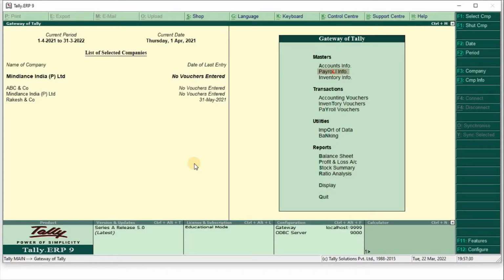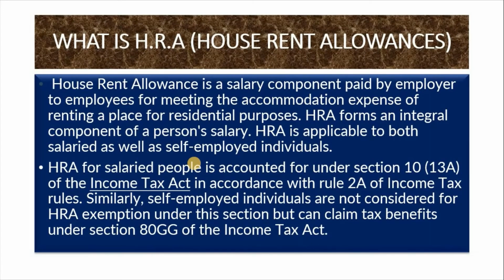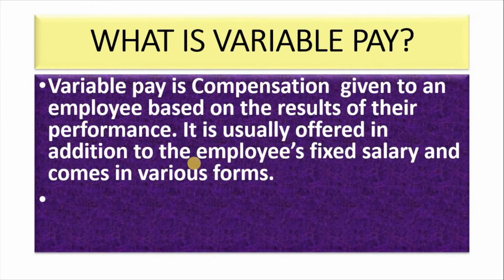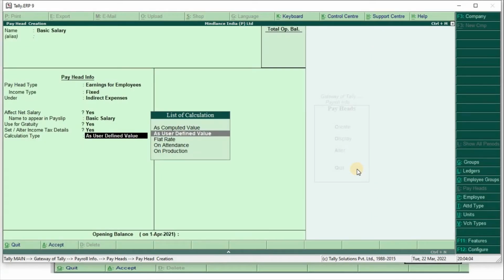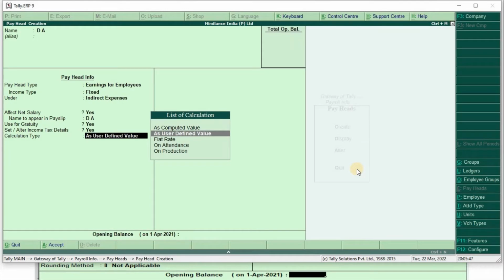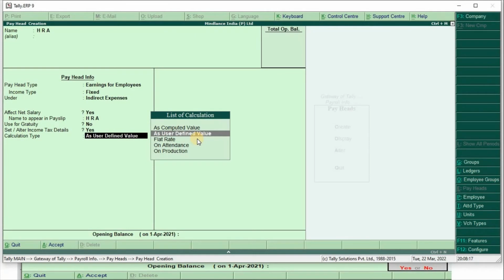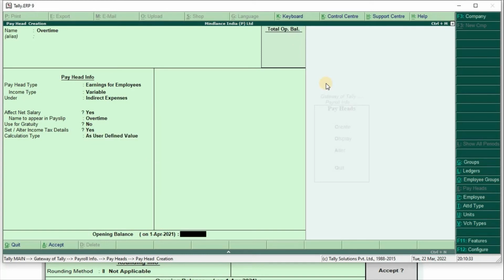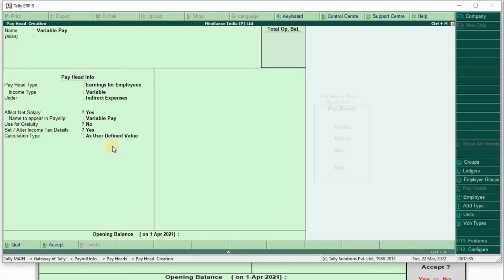How to Create Earnings for Employees Pay Heads in Tally ERP9. Part - 4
Hi Friends This is Netaji Tally Education Centre.  Here I explained How to Create Earnings for Employees Pay Heads like Basic, D.A, H.R.A, Variable Pay Conveyance, Overtime and LTA.  This is very useful to Businessman's, Accountants and Students.  Kindly Watch, Share and Like it.